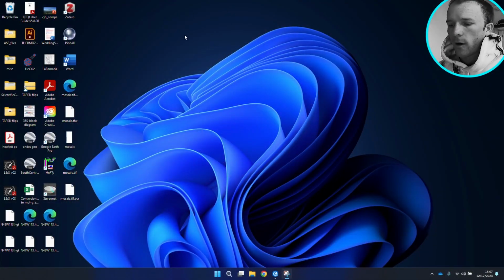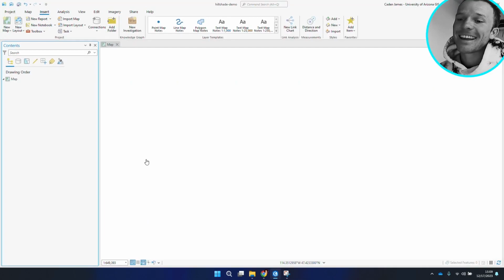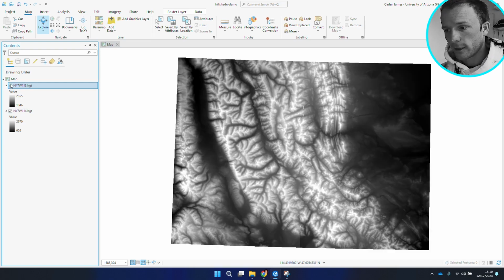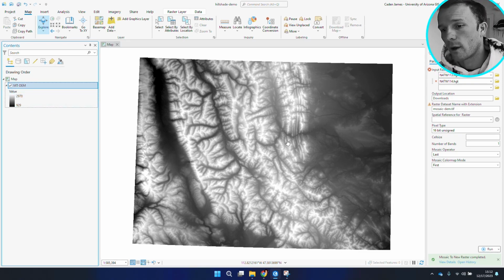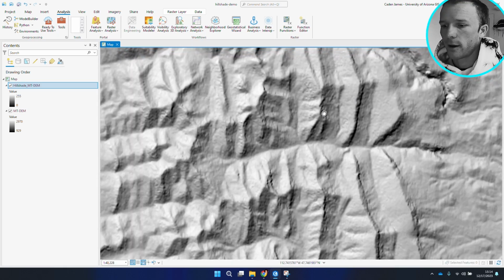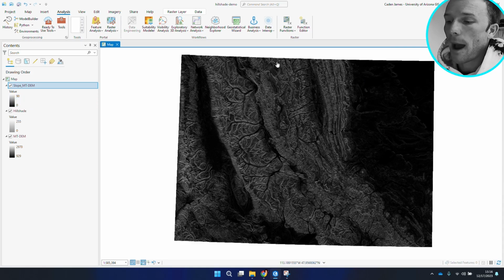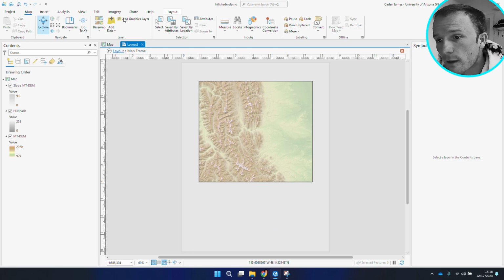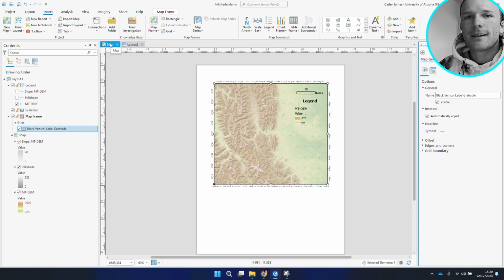ArcGIS Series - How to Created Hillside in ArcGIS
To create a hillside in ArcGIS, you can follow these steps:

1. Prepare your elevation data: You'll need a Digital Elevation Model (DEM) representing the elevation values of the terrain. This data can be obtained from various sources, such as satellite imagery or LiDAR data.

2. Add the DEM to ArcGIS: Open ArcGIS and add the DEM dataset to your project. This can be done by navigating to the "Catalog" window, right-clicking on the desired folder, and selecting "Add Data - Add Data".

3. Preprocess the DEM, if necessary: Depending on the quality of the DEM, you may need to remove any data anomalies, such as spikes or pits. This can be accomplished using the "Spatial Analyst" extension in ArcGIS, specifically the "Fill" or "Spike and dip" tools.

4. Create a Hillshade layer: A hillshade map simulates lighting on the terrain, making it easier to visualize the hillside. To create a hillshade layer, navigate to the "Spatial Analyst" toolbar and click on the "Hillshade" tool. Set the input DEM as the elevation dataset and specify the azimuth and altitude angles to control the lighting effect.

5. Symbolize the Hillshade layer: Once the hillshade layer is generated, you can symbolize it to portray hillside features more effectively. Right-click on the hillshade layer in the "Table of Contents" and select "Properties". Adjust the color ramp and other settings to match your preferences.

6. Overlay additional layers (optional): You can enhance your hillside map by overlaying other layers such as land cover, contours, or trails. These layers can provide more context and information about the hillside.

7. Customize and analyze the hillside: You can further customize the map by adding labels, legends, or scale bars. Additionally, you can perform various analysis tasks on the hillside dataset, such as measuring slope or aspect, identifying terrain features, or delineating watersheds.

Remember to save your project regularly and ensure that you have the necessary extensions (e.g., Spatial Analyst) activated in your ArcGIS license to perform the required tasks.